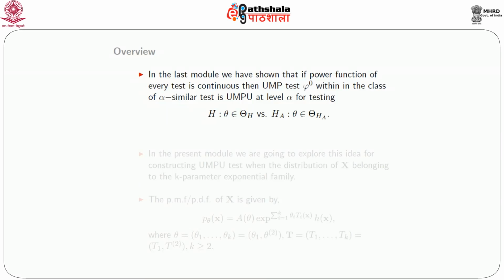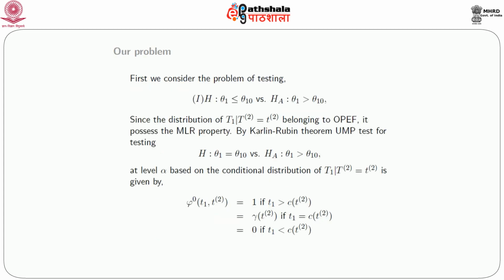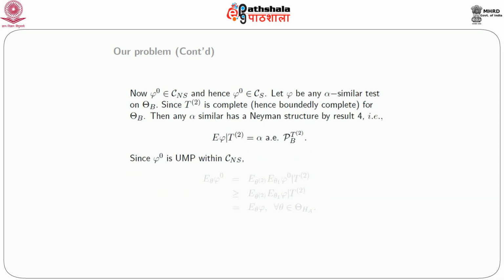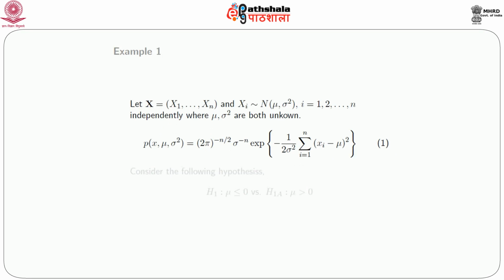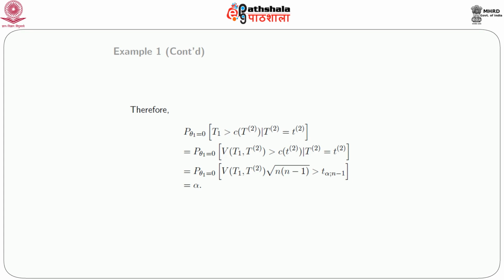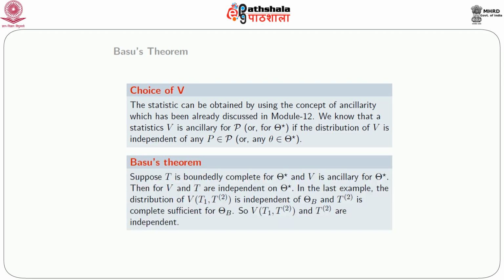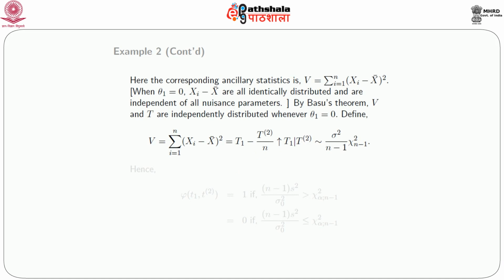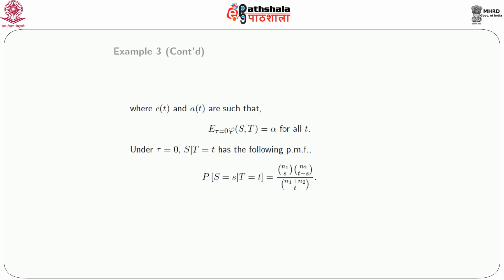M-35. UMPU tests for multi-parameter exponential family-II